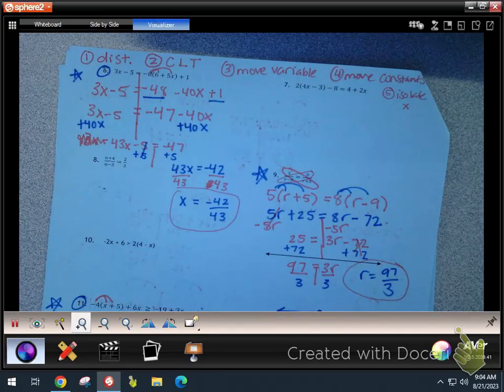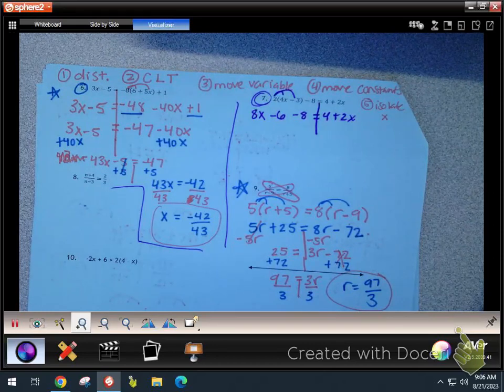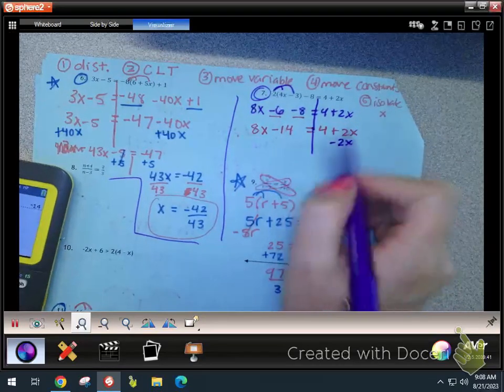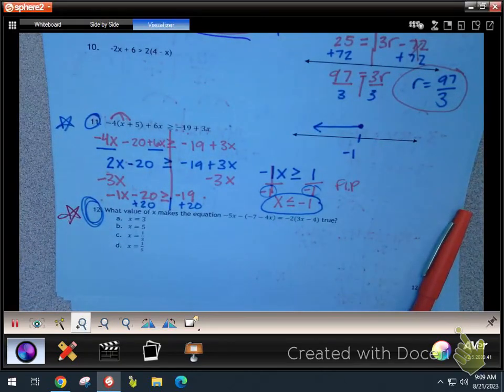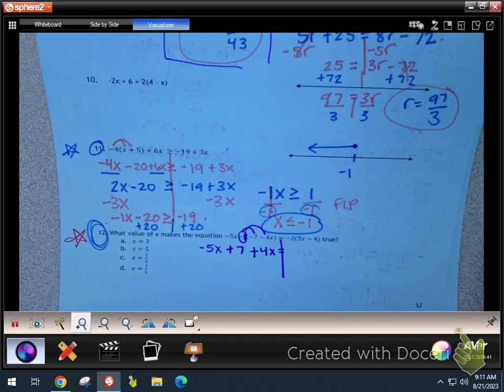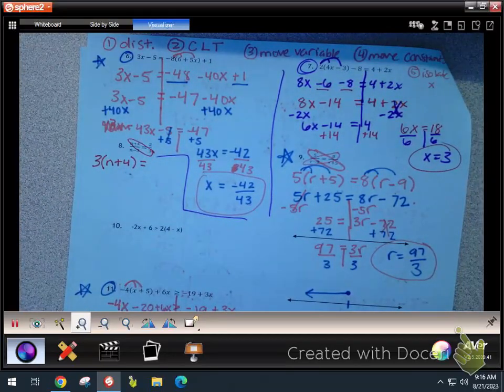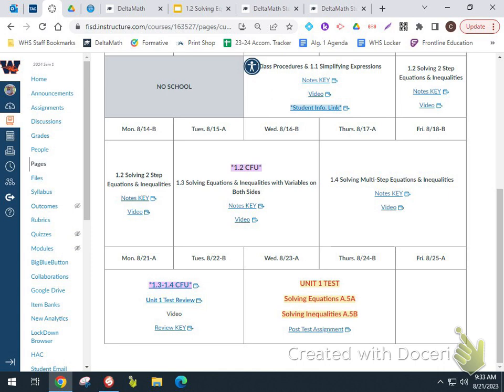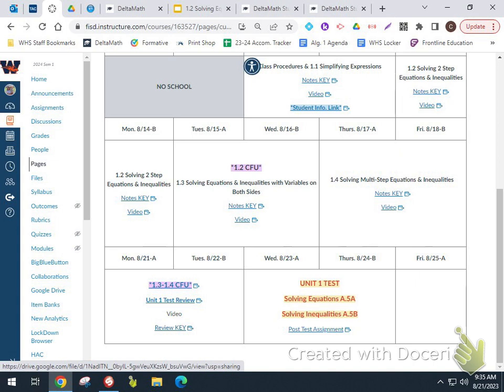Unit 1 Review day